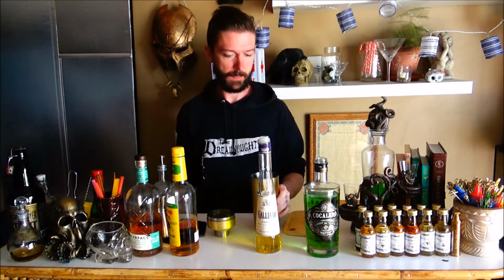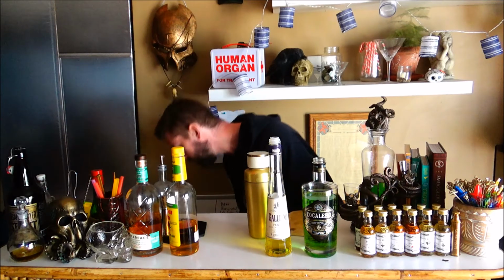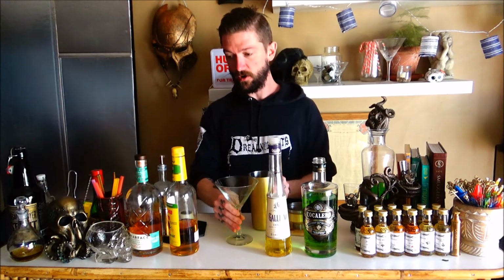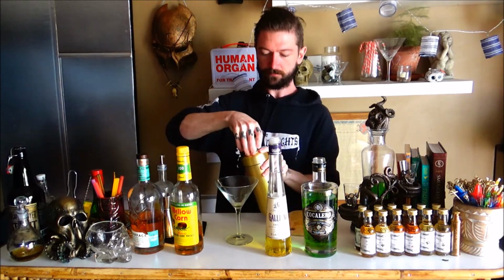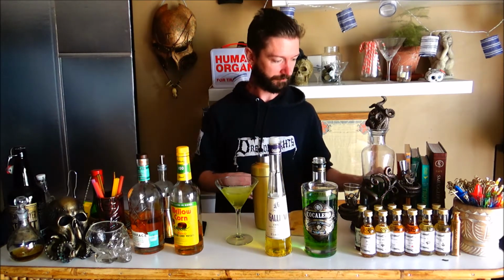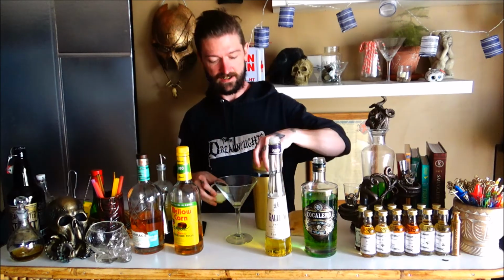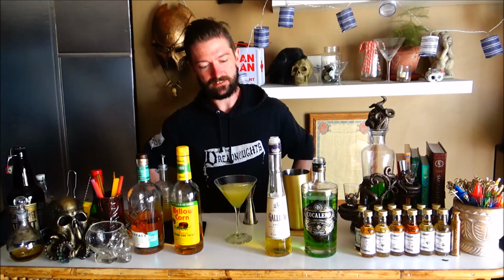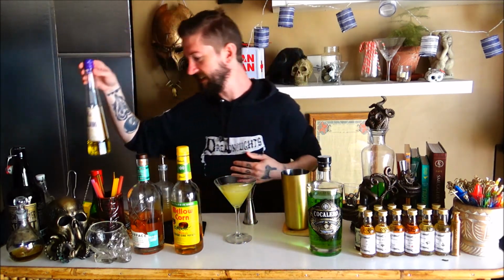Experimentation Cocalero Cocktails 2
Oh damn, while filming this I dialed it in and later in the evening I came across something amazing